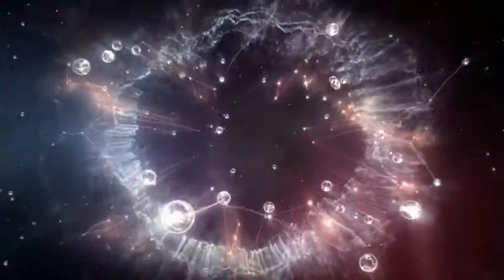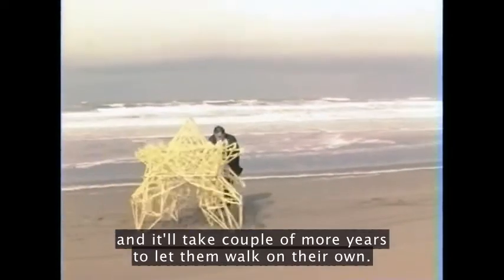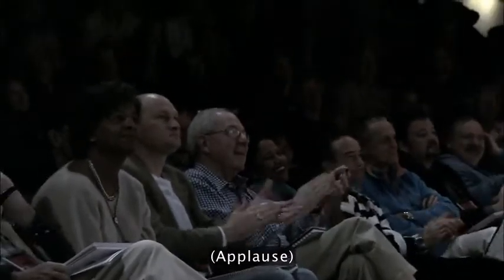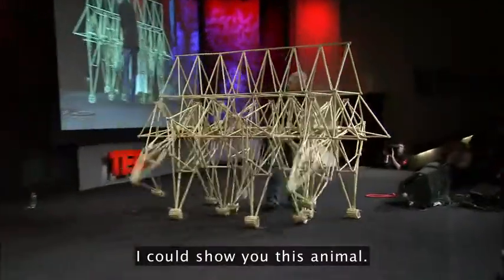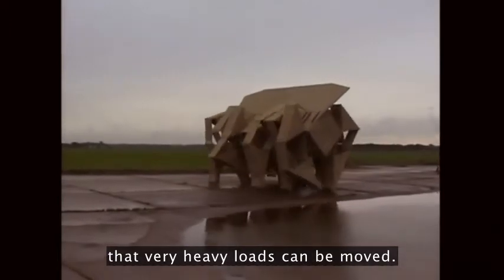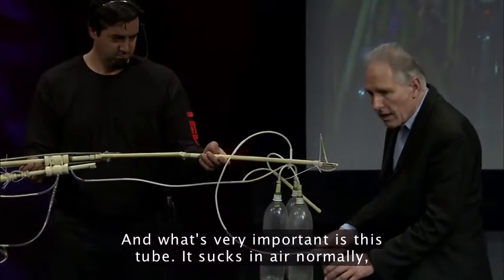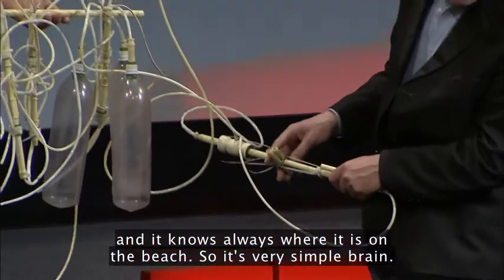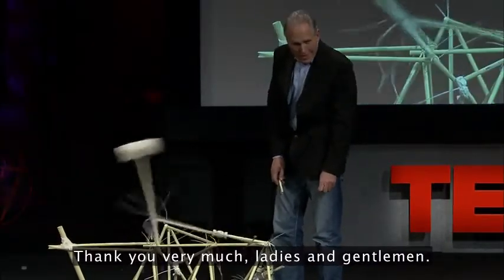"My CREATIONS, a NEW form Of LIFE" Theo Jansen at TED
Artist Theo Jansen demonstrates the amazingly lifelike kinetic sculptures he builds from plastic tubes and lemonade bottles. His creatures are designed to move -- and even survive -- on their own.

THEO JANSEN

Theo Jansen is a Dutch artist who builds walking kinetic sculptures that he calls a new form of life. His "Strandbeests" walk the coastline of Holland, feeding on wind and fleeing from water.

Dutch artist Theo Jansen has been working for 16 years to create sculptures that move on their own in eerily lifelike ways. Each generation of his "Strandbeests" is subject to the forces of evolution, with successful forms moving forward into new designs. Jansen's vision and long-term commitment to his wooden menagerie is as fascinating to observe as the beasts themselves.

His newest creatures walk without assistance on the beaches of Holland, powered by wind, captured by gossamer wings that flap and pump air into old lemonade bottles that in turn power the creatures' many plastic spindly legs. The walking sculptures look alive as they move, each leg articulating in such a way that the body is steady and level. They even incorporate primitive logic gates that are used to reverse the machine's direction if it senses dangerous water or loose sand where it might get stuck.
What others say

“A self-styled god, Jansen is evolving an entirely new line of animals: immense multi-legged walking critters designed to roam the Dutch coastline, feeding on gusts of wind.” — Wired News